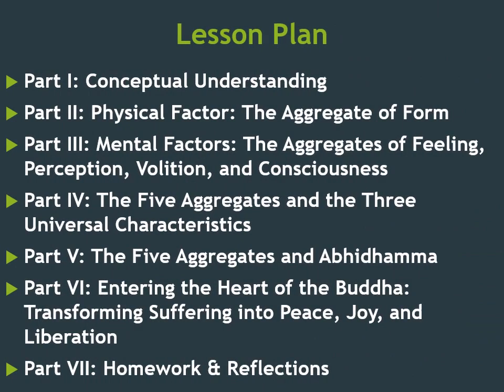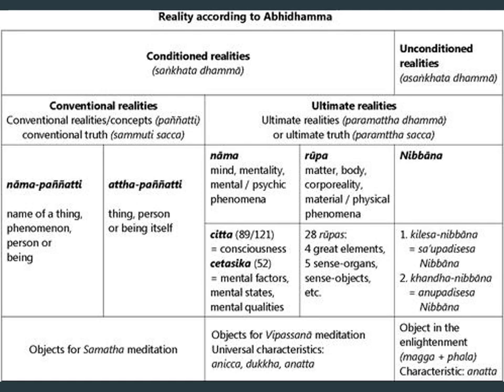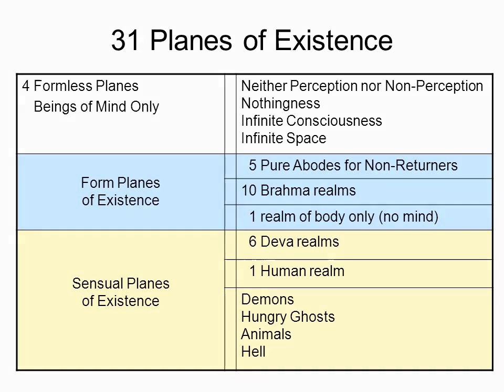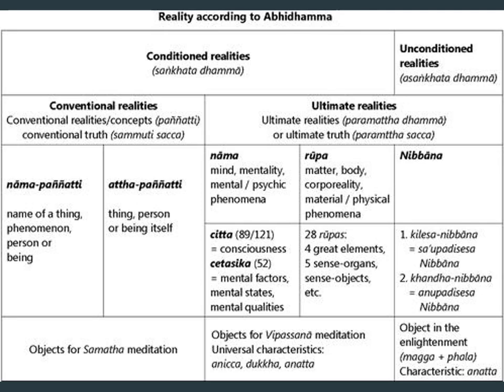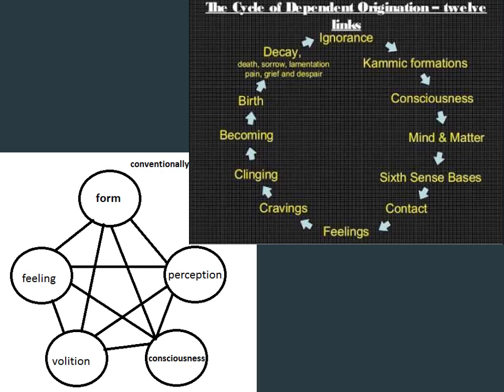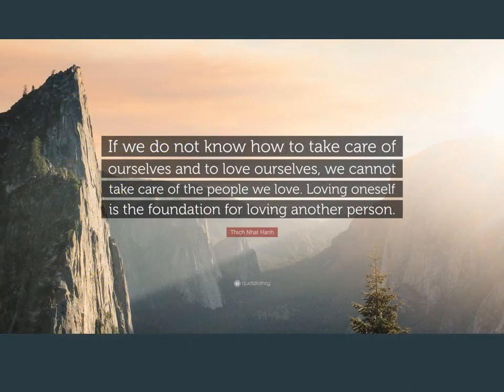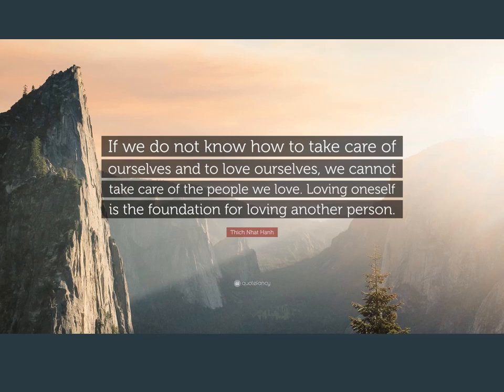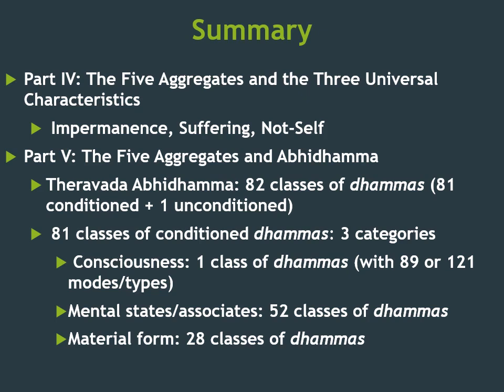Essence of Buddhadhamma Lesson 11 Part 2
09 Nov 2020
Composed by Ven Chuan Seng